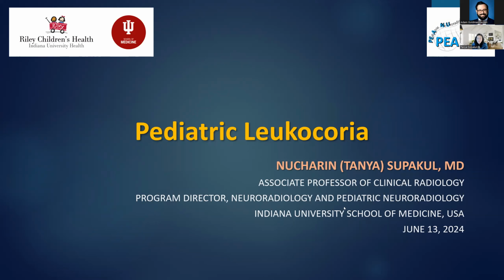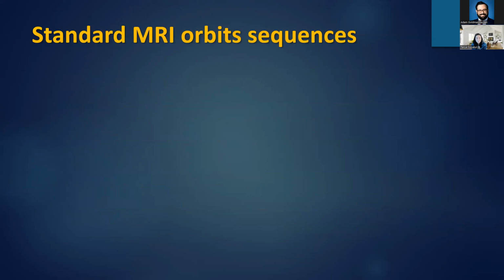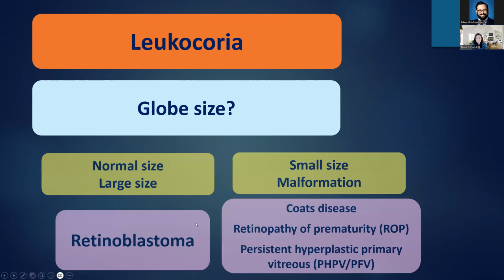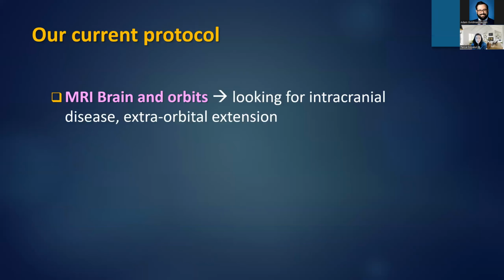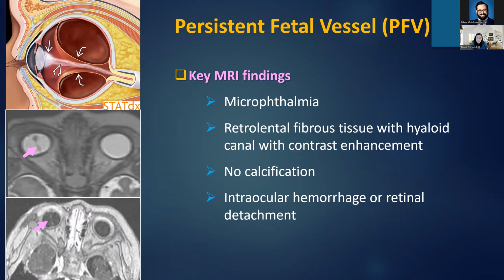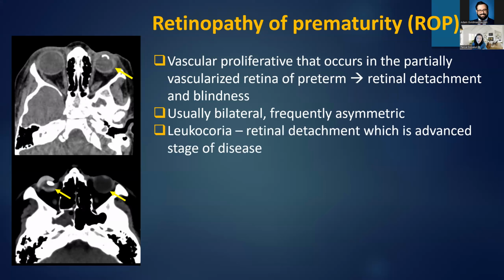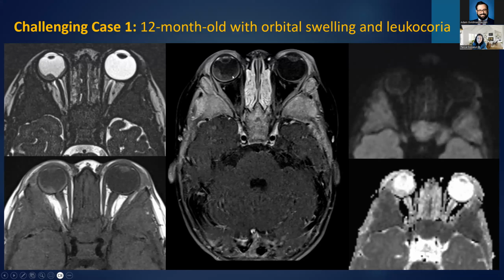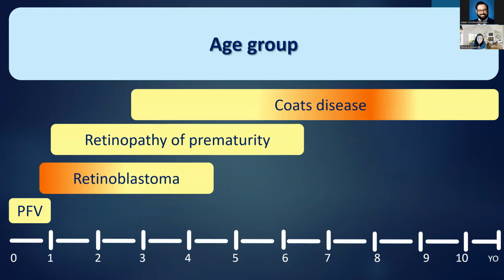"Pediatric Leukocoria" -- Dr. Nucharin Supakul -- 6.13.2024